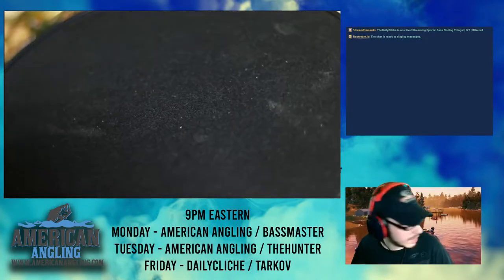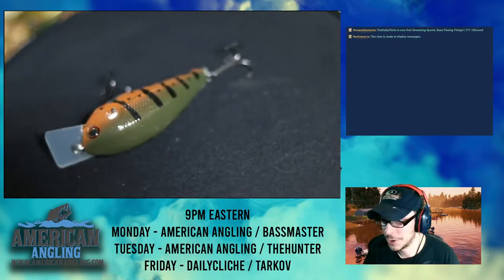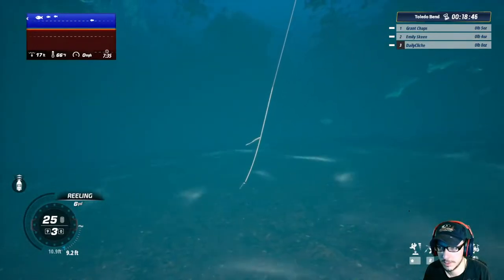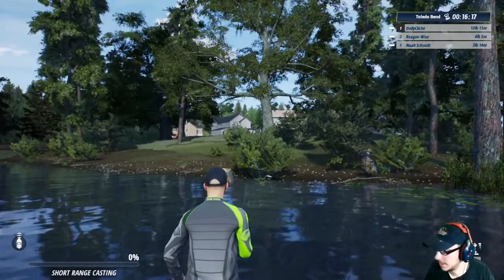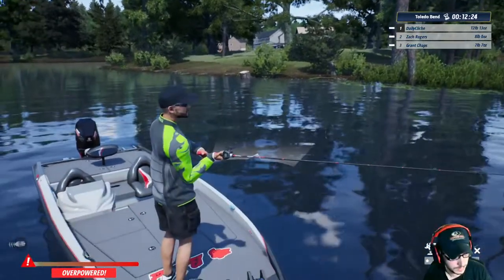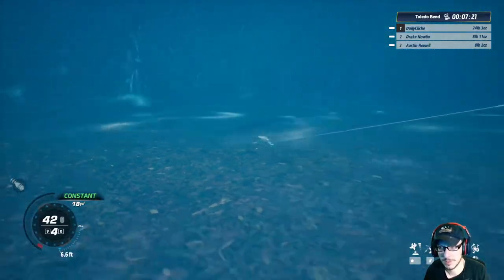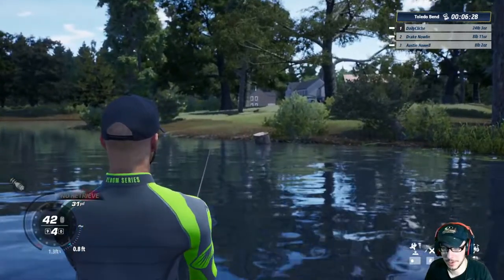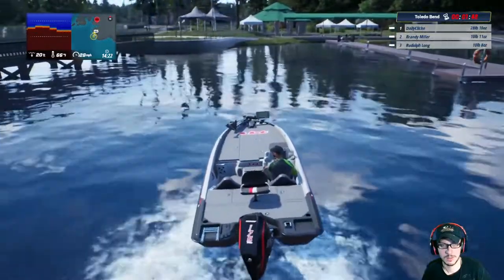Catching HUGE Largemouth Bass in the Bassmaster Colleges Series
Bassmaster Fishing 2022, the official video game is OUT NOW, bringing the thrill of competitive big bass fishing to Xbox One & Xbox Series X|S. Dive into the fully licensed content from the Bassmaster series from amateur to elite events.

For the first time ever, compete as or challenge 10 pro anglers from the Elite tour across 8 different real-world venues. Climb the ranks, earn your sponsors, and progress through your B.A.S.S. career to become the Bassmaster Classic Champion. Or take to the water and compete with other players in a variety of all-new massive multiplayer modes to conquer the global leader boards.

Key Features:

• Career Mode - Compete throughout the College Series, Opens and Elite Series and progress to the Bassmaster Classic to become the champion.

• 10 Pro Anglers – Play as or compete against legends like Scott Martin, Hank Cherry and 8 other official pro anglers.

• Our Largest Multiplayer – Take on the vast Bassmaster Fishing 2022 online modes. Climb the global leader boards, jump into cross play modes, or be the champion in Bassmaster Royale.